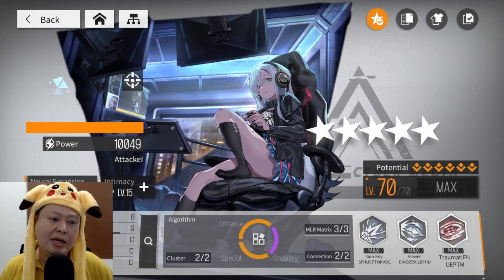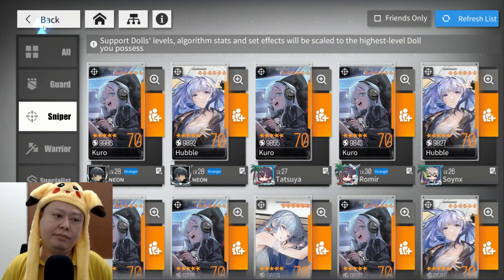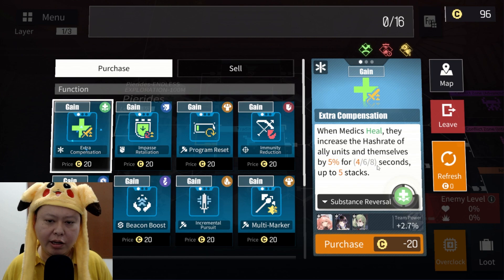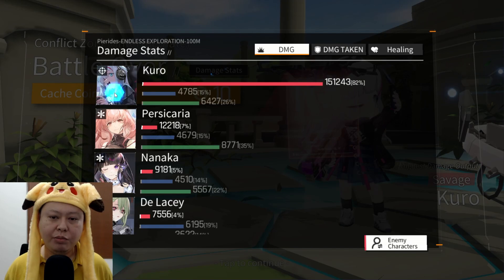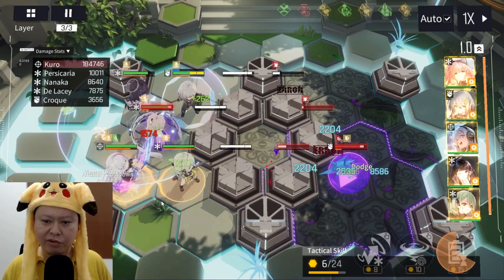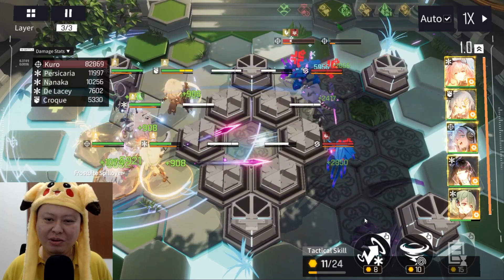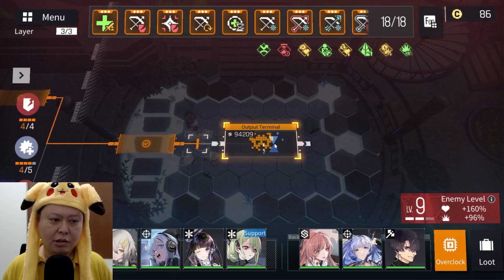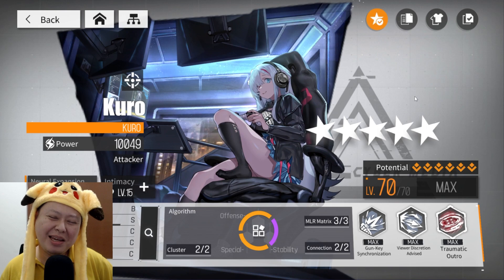How Strong Is 10k Power Kuro With 1800++ Hashrate Buffed By Delacey? Neural Cloud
The level 70 update just came 2 days ago. Just like what I said before, I will raise my Kuro first to level 70. Now her power is 10k, and I wanted to see her new damage, along with Delacey's buff, so I made this video. Enjoy the video! xD

Note : Please use this link to download the game in Bluestacks 5, I will get paid by them for every install. Love you all thanks for supporting this channel. :)